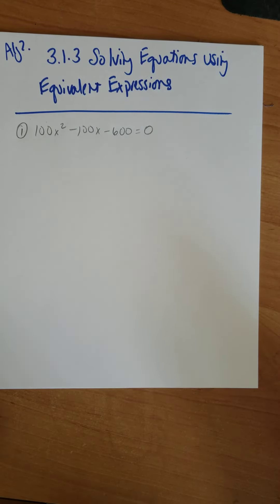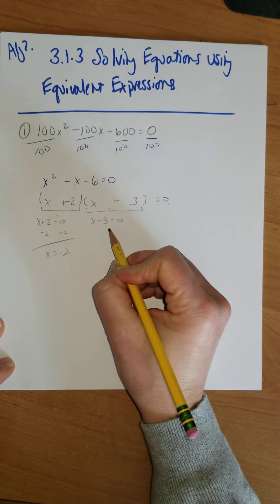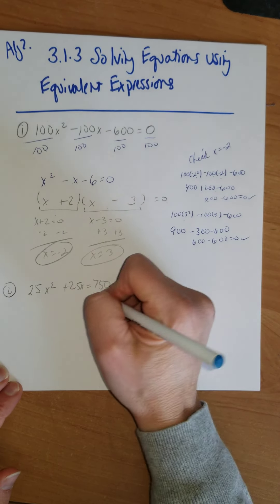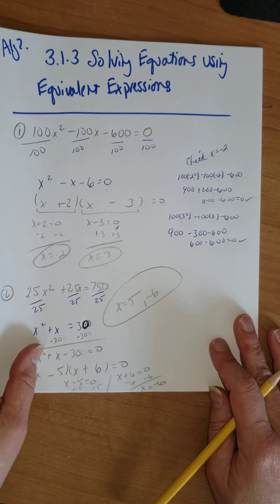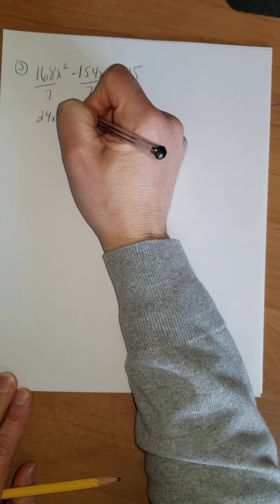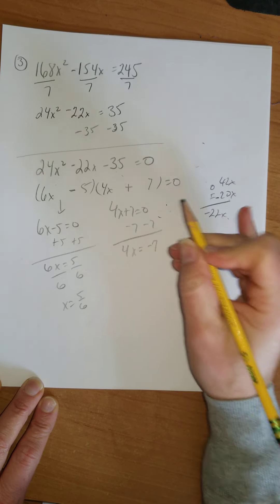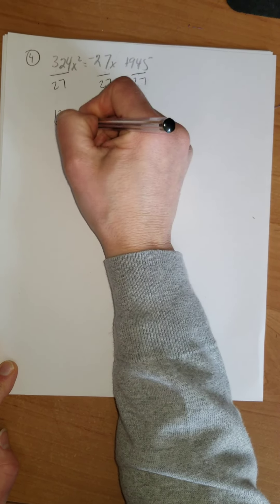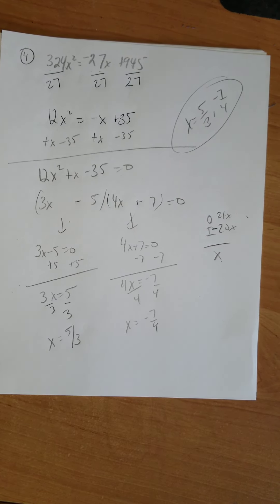Alg2 3.1.3 Solvong equations using Equivalent expressions, dividing